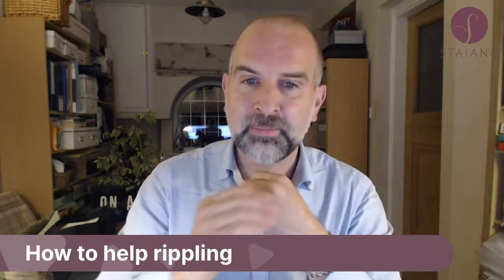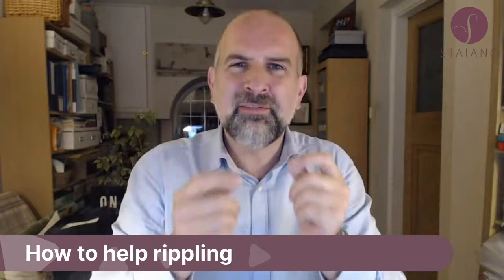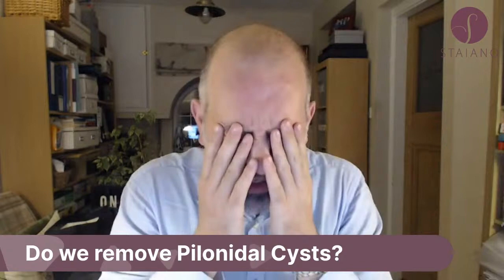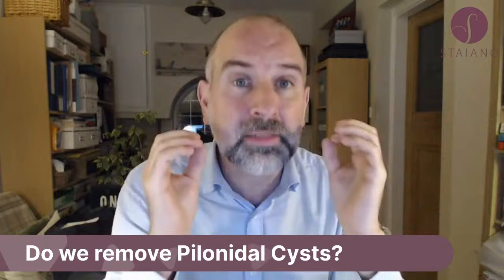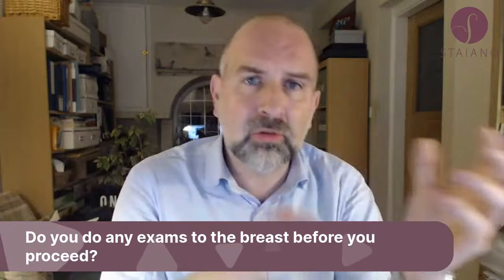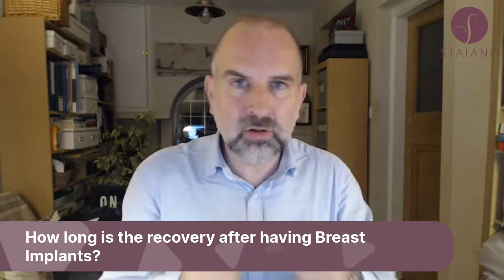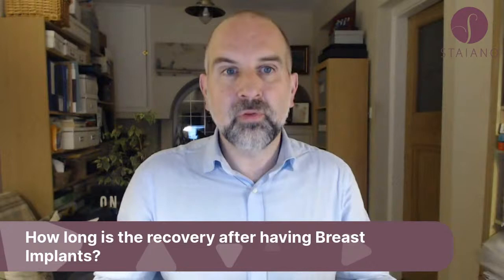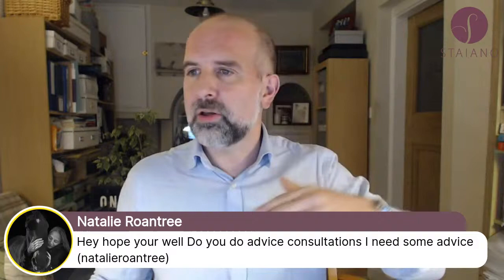Live Q&A with JJ Staiano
Tonight I will talk about:

- How to help rippling
- Do we remove Pilonidal Cysts?
- After having Breast Implants, would I be able to breast feed?
- Do I have to have any blood tests before having Breast Implants?
- How long is the recovery after having Breast Implants?

and anything else that crops up.